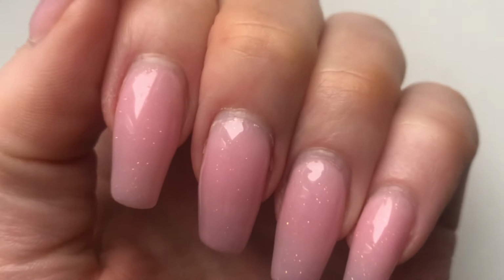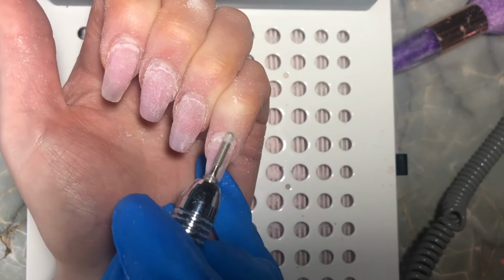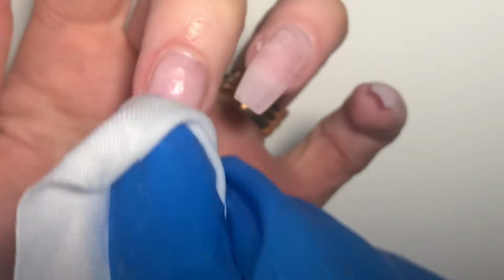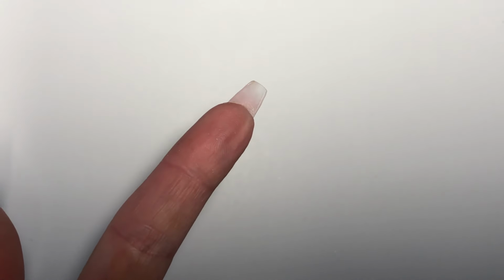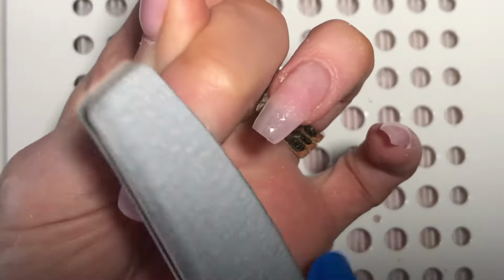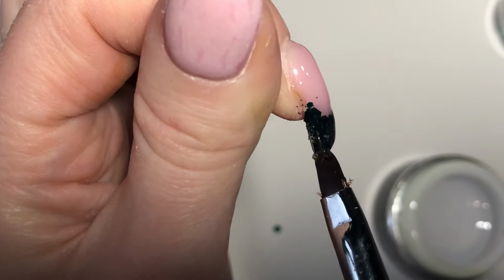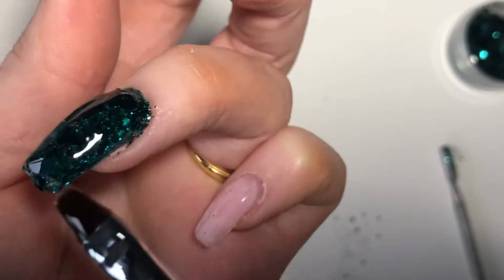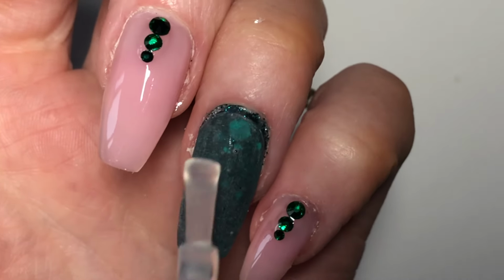Hard Gel Nails Tutorial Beginner Friendly 🌸 How to Gel Encapsulation!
Hey all !! Welcome to this Video of an easy way to encapsulate glitter in hard/builder gel !!

Mini Mandrel Bit with Sanding Bands -

WLLHYF Sanding Bands for Nail Drill, 50Pcs Small Nail Sanding Bands with 1PCS 3.1mm Mandrel Bit Small Nail Sanding Files for Acrylic Nails Gel Manicures and Pedicure(180Grit

5 in 1 Removal Bit ~
New* Apex® Professional 5 in 1 Tungsten Carbide Electric Nail Drill Bit 3/32 inch, 2.35mm Shank for Gels, Acrylics, Nail Art, Manicure, Pedicure, Salon Professional Nails (Medium)

Cuticle Bit ~
URAQT Nail Drill Bits Set, 10 pcs Electric Nail Drill Bits Kit 3/32", Professional Cuticle Polishing Bits for Acrylic Gel Nails, Electric Nail Files Manicure Pedicure Drill Tool

nails